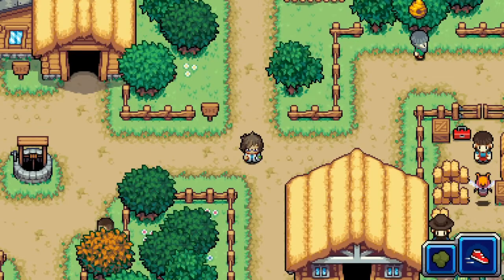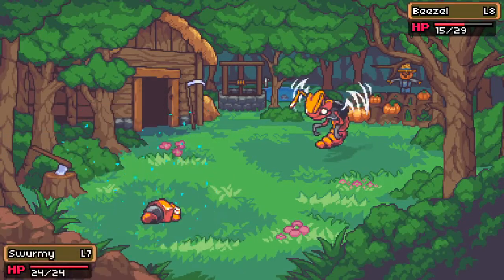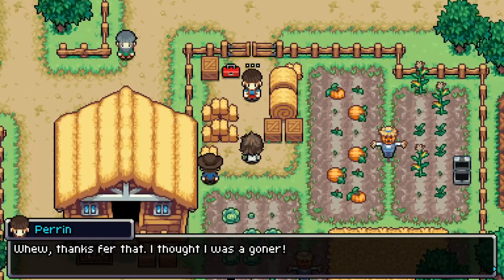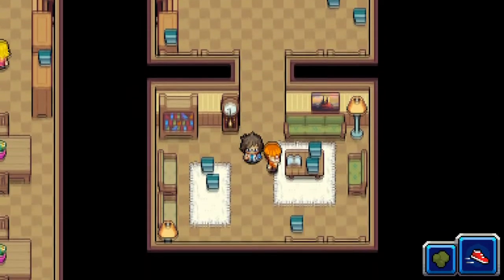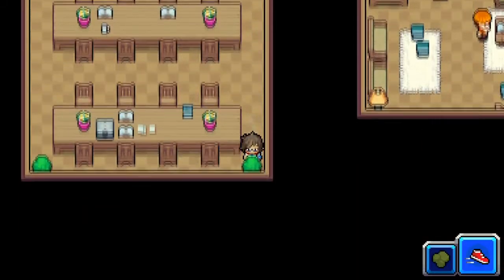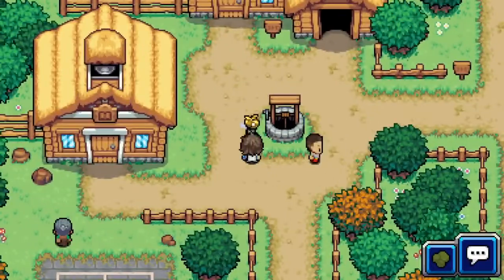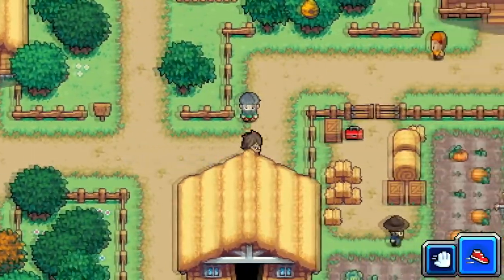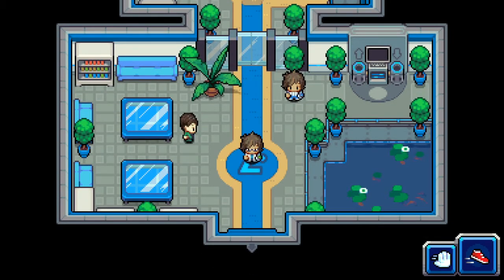Delivering the Package - Normal - Coromon Demo S2E5